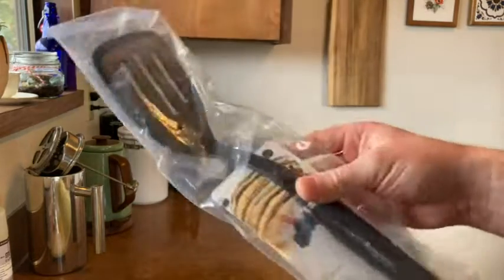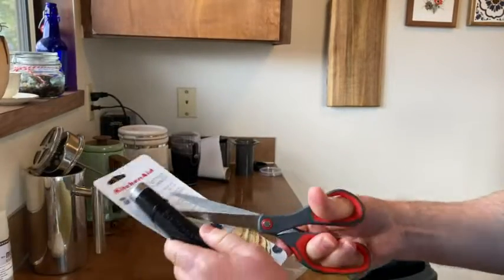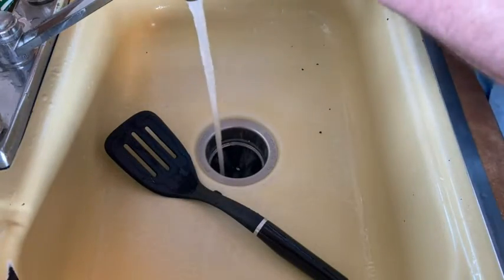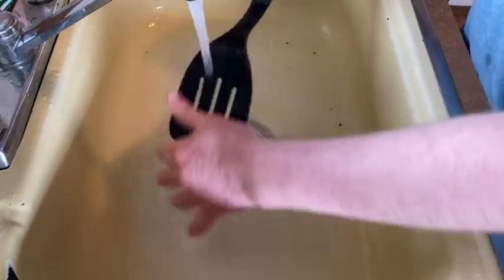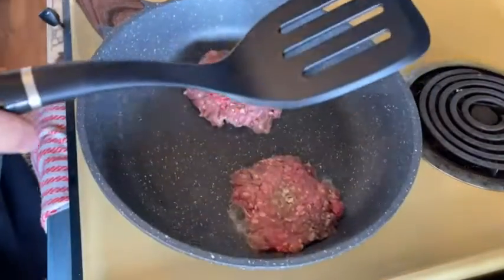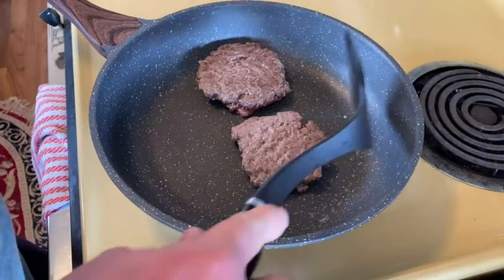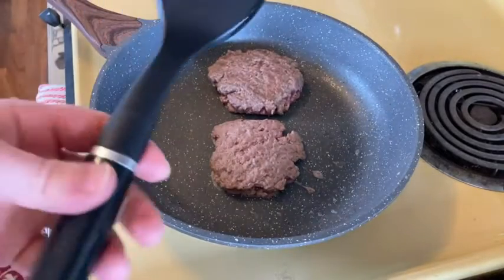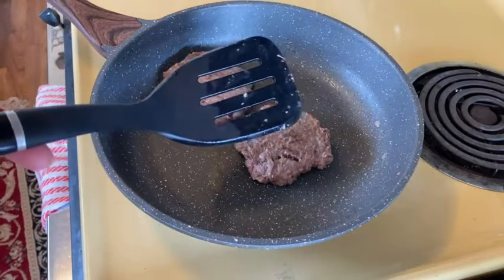KitchenAid Classic Slotted Turner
This is the KitchenAid Classic Slotted Turner. In this video I unbox it and uses it to cook hamburgers.